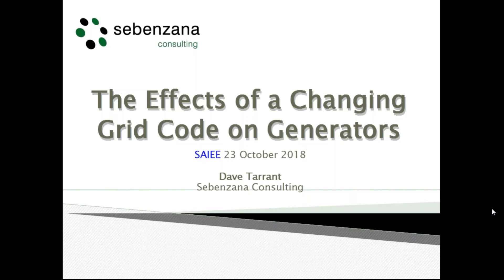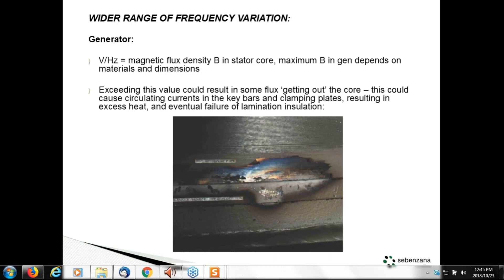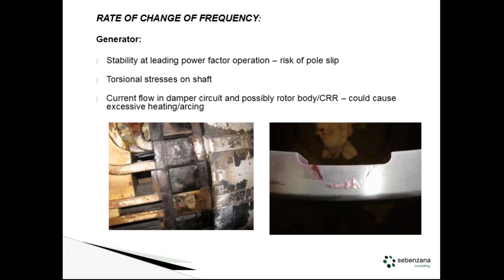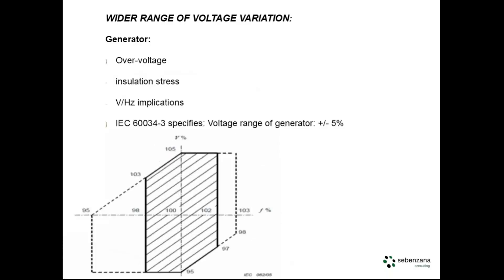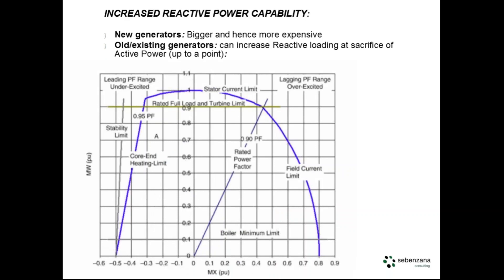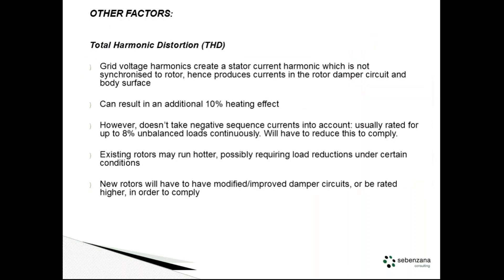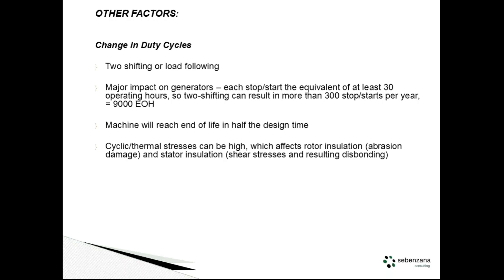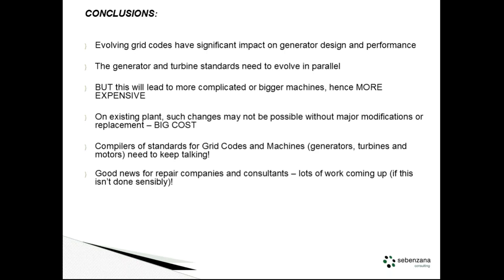SAIEE RMS | The Effects of a Changing Grid Code on Generators by Dave Tarrant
Presented for the SAIEE Rotating Machines Technical Forum hosted at the SAIEE Head Offices in Johannesburg.

(PLEASE NOTE this is a LIVE RECORDING and as such there may be some issues with audio. We apologise for the inconvenience)